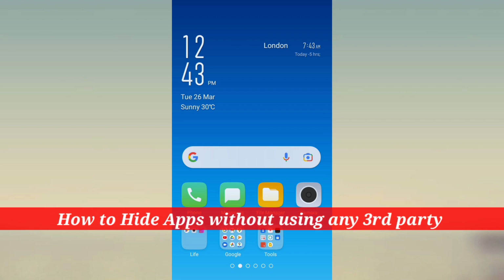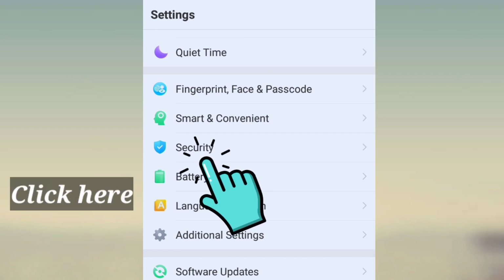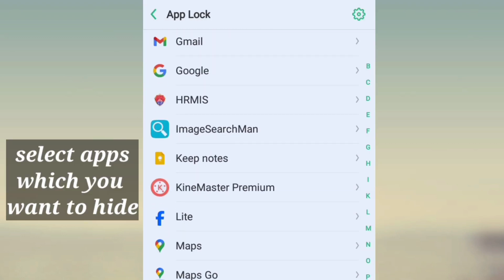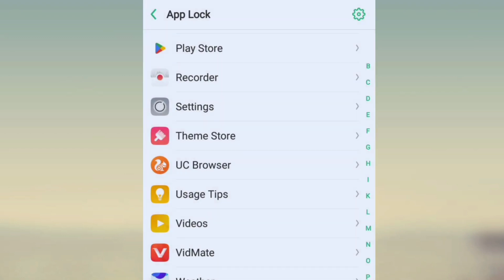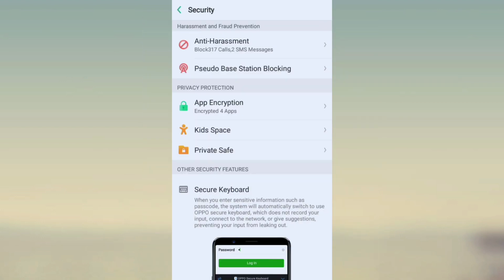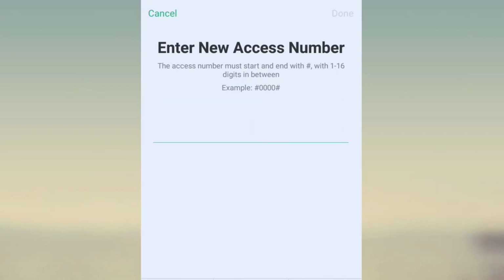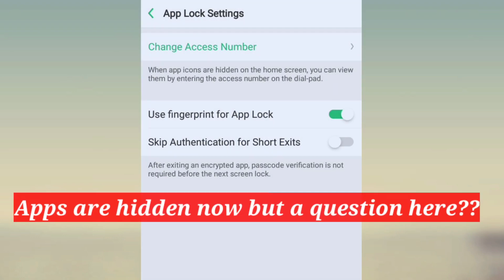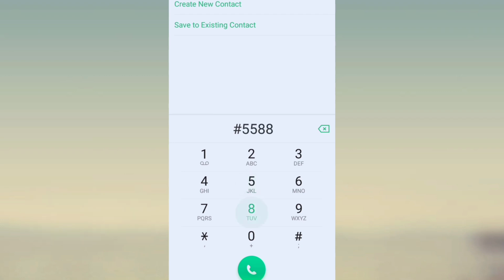How To Hide Apps in Dialer Games/Apps | Dialer Me App Hide Kaise Kare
How To Hide Apps on Android 2022 | Android mobile me apps Kaise Hide Kare | Hide apps and videos

How to Hide Apps on Android Without App in Settings!!

Welcome to "Tech View 2.0" to my YouTube Channel. In this video tutorial we learn how to hide apps in android phone without using third party application.